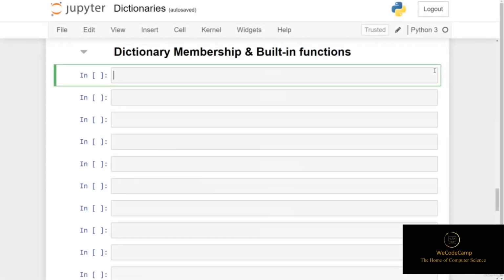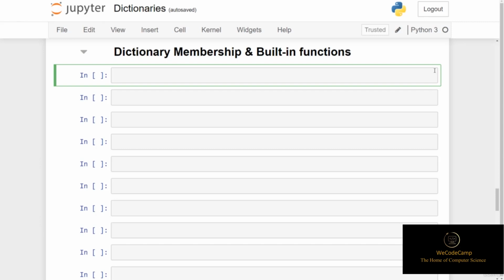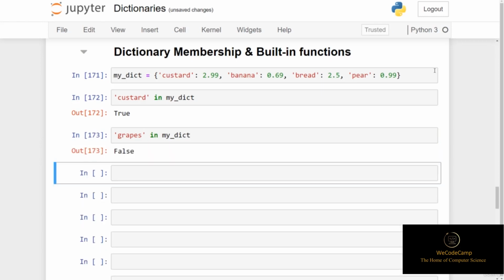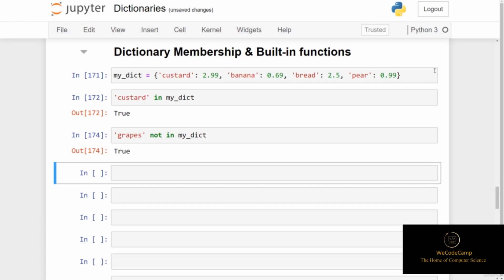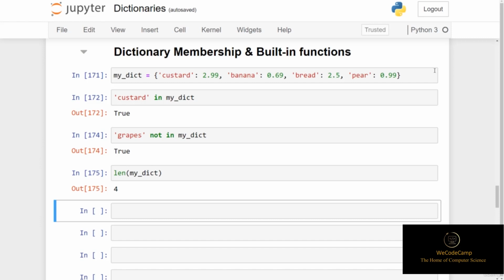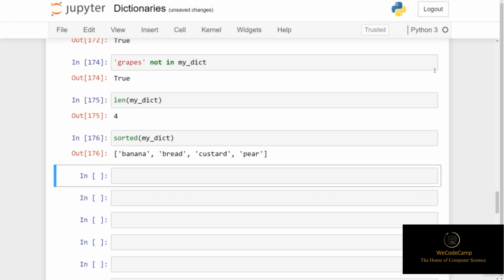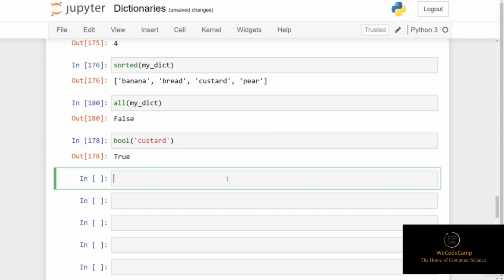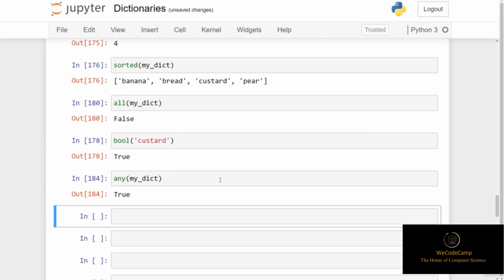Python dictionary built in functuins and membership